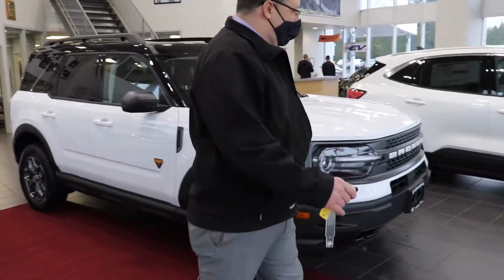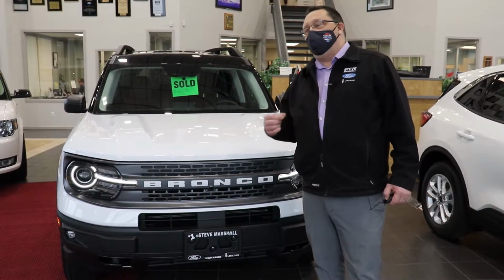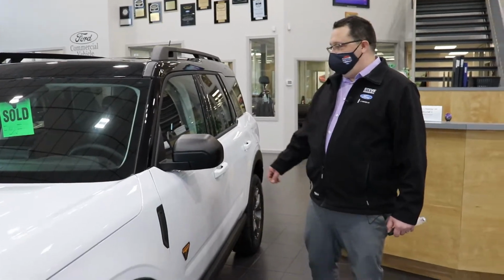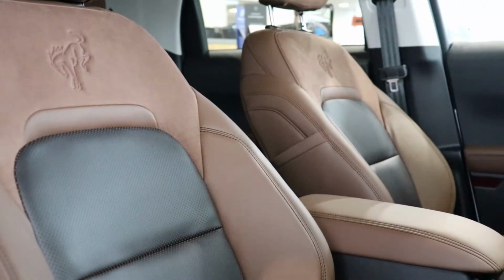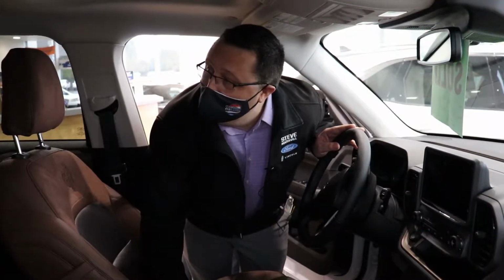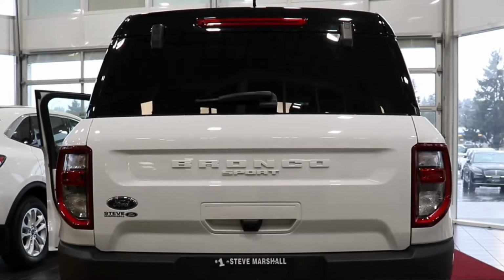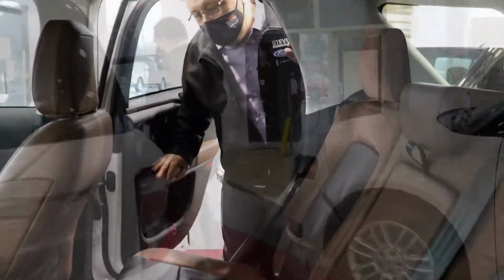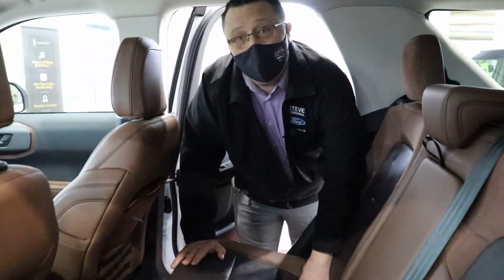2021 Bronco Sport Badlands Walkaround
Troy Harder is about to roll out another Bronco to be sold here in Nanaimo, but before the happy new owner drives off in it for Island adventures, Troy will take some time for a walkaround to show you what is inside the 2021 Bronco Sport Badlands.

Find out about things like the 360 degree camera, blind spot warning and hidden under seat compartments in the rear seats.